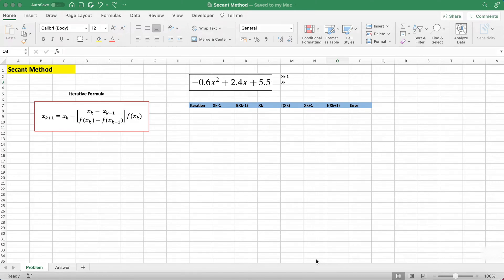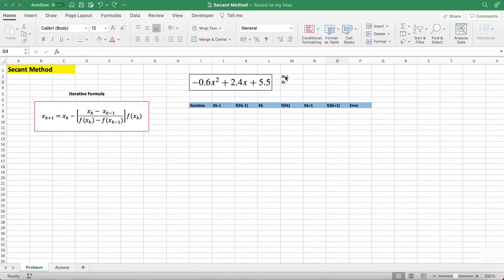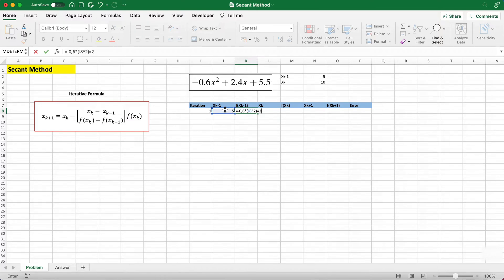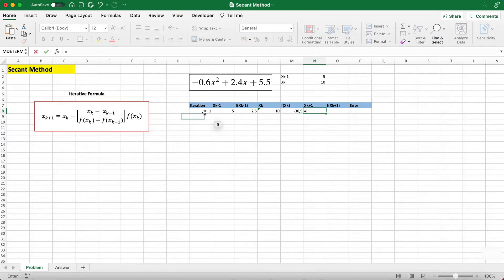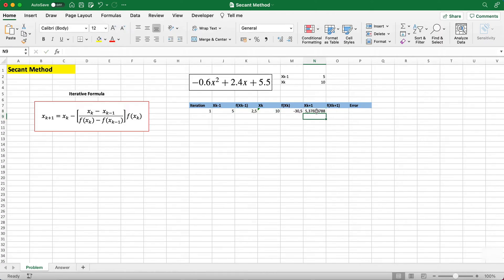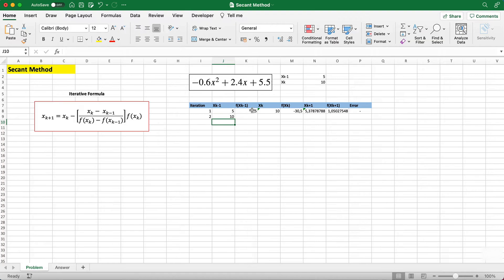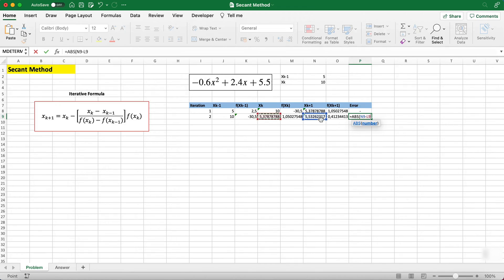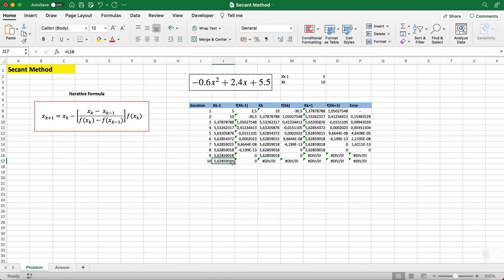Secant Method on Excel /Numerical Methods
This video will be showing you how to use the Secant Method on Excel.